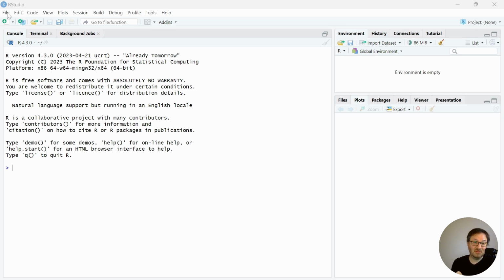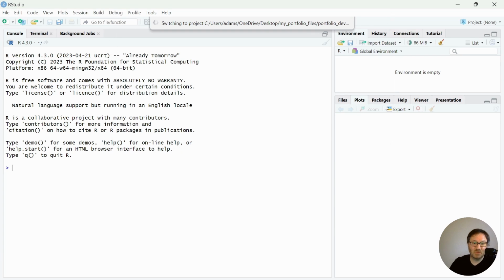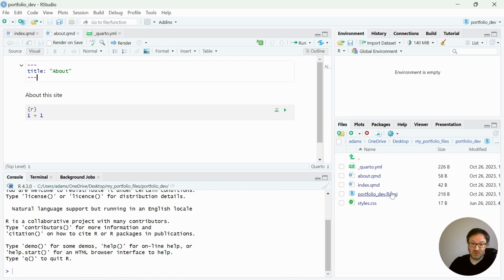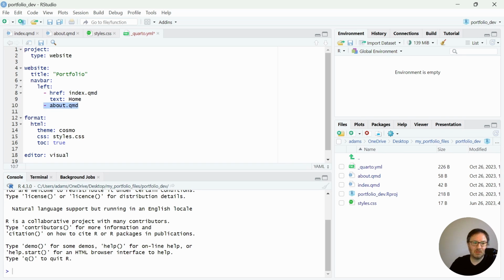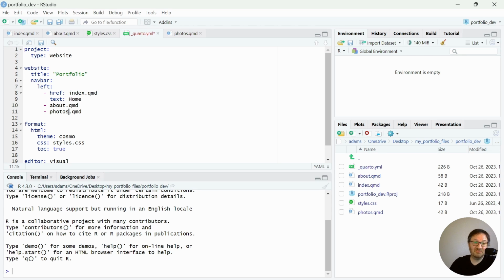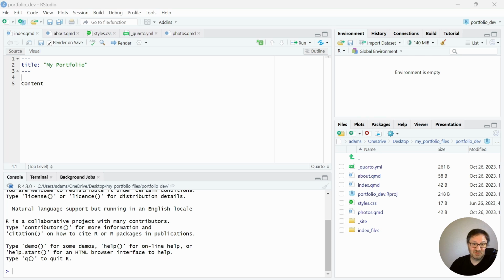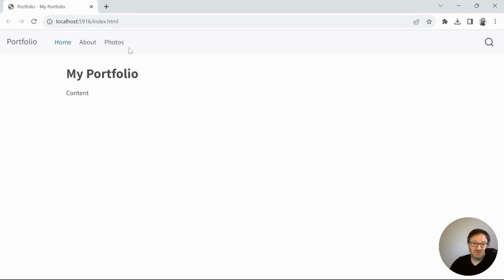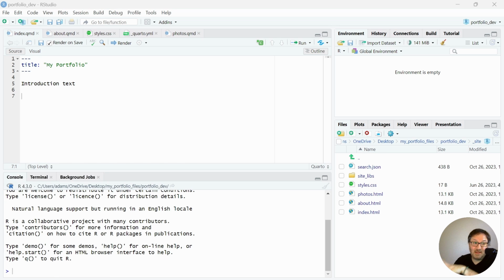Building an Online Portfolio with Quarto (Part 3 of 4)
This video series is aimed at instructional designers or other creators who want an online portfolio that is: free, flexible, and relatively easy to maintain. To do this, I'm using some free tools: Git, GitHub, and GitHub Pages.

In this video, I explain how rstudio and quarto are used to generate the actual portfolio website and content. If you haven't seen it yet, check out my previous video "Introduction to Quarto"